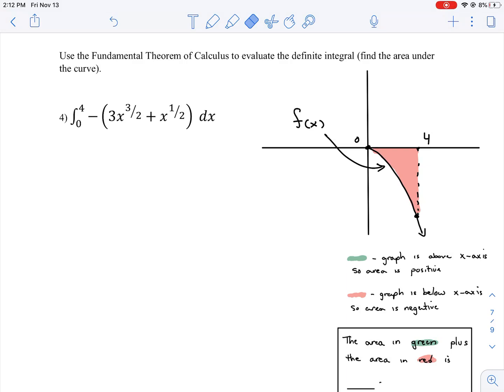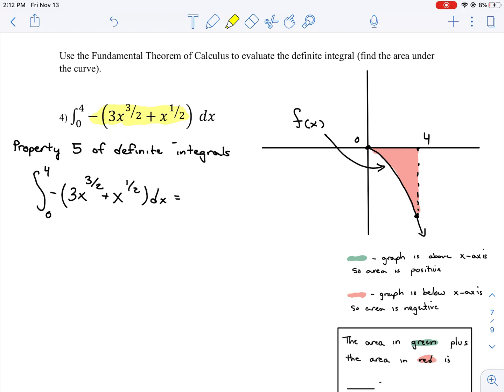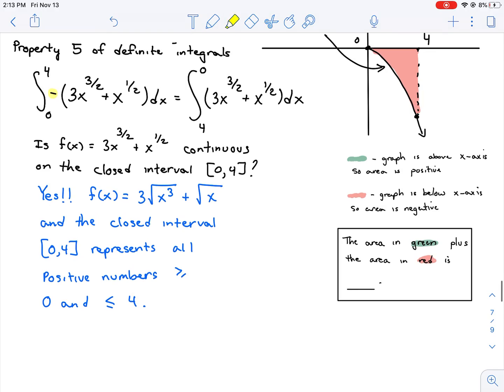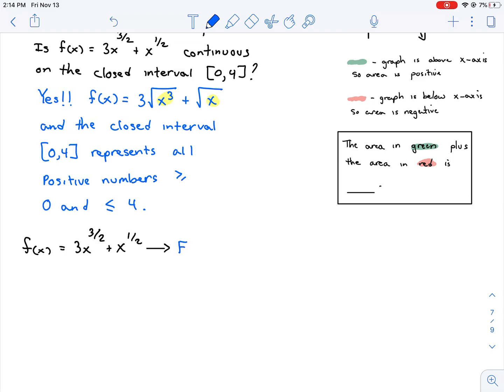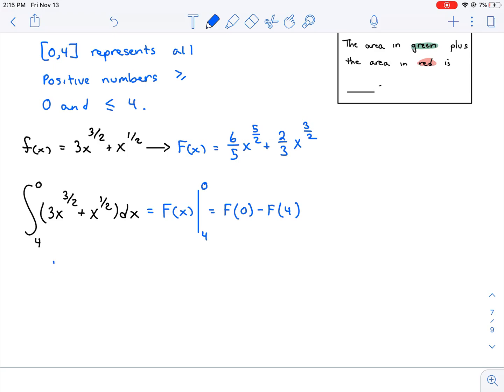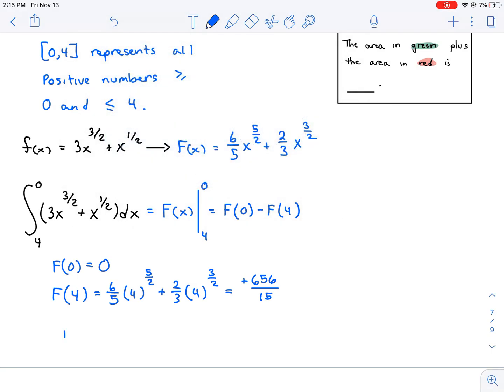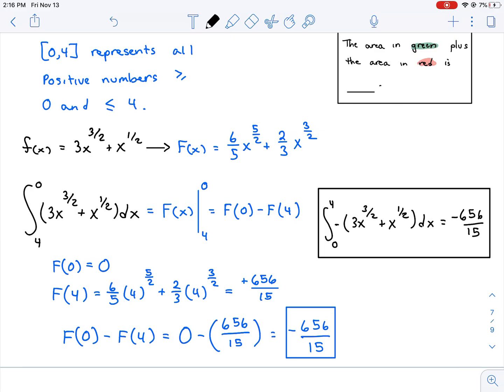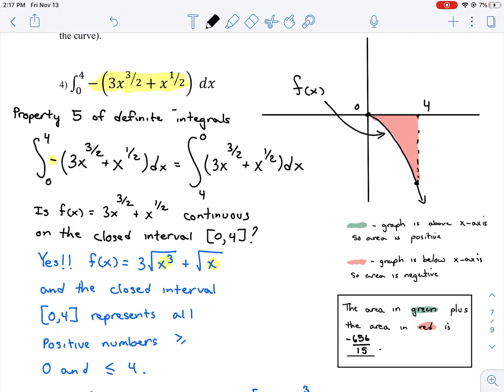MAT 212: Chapter 17 - Antiderivatives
Using the Fundamental Theorem of Calculus to evaluate a definite integral.